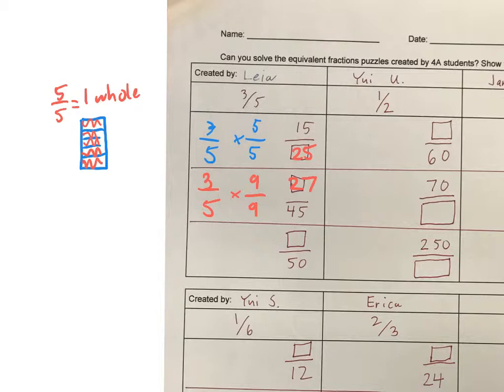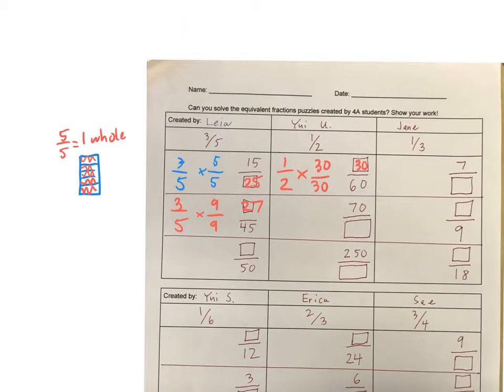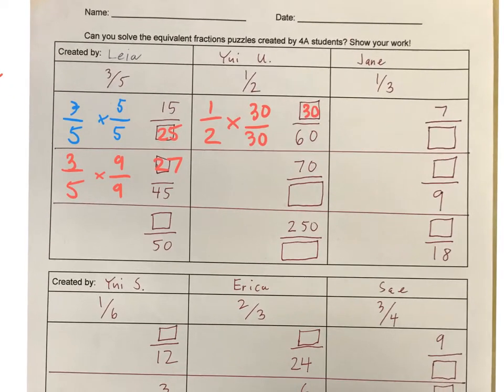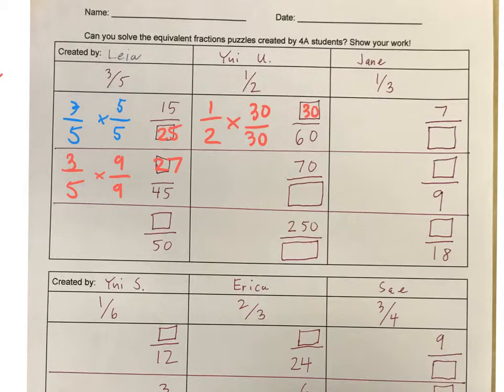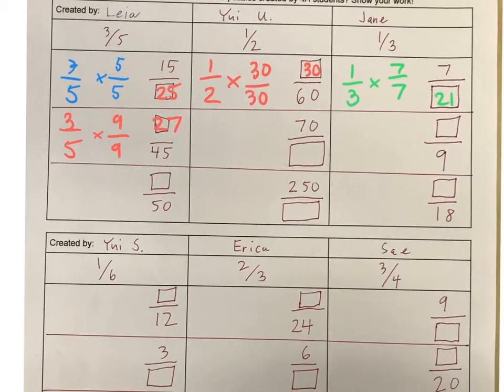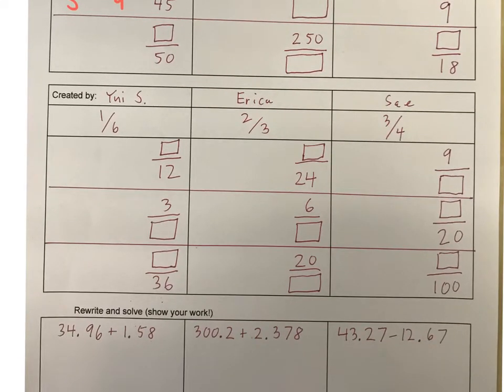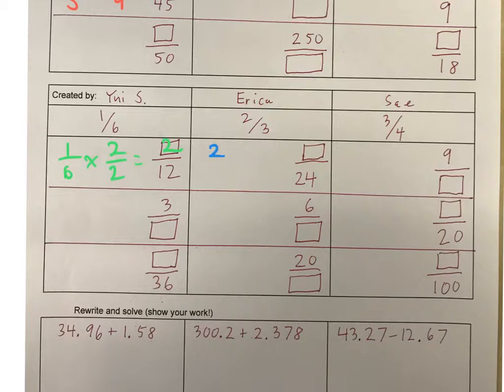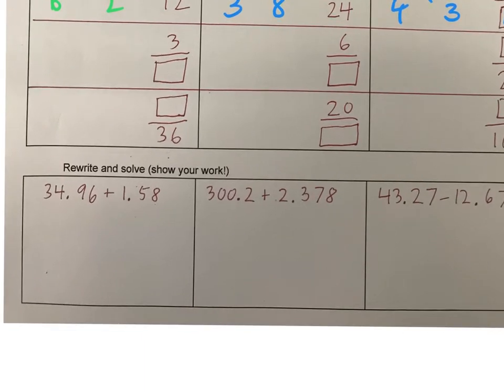Fraction Name Collection Box Puzzles